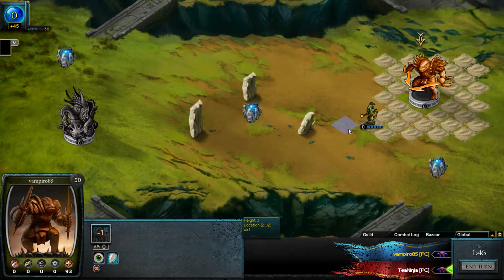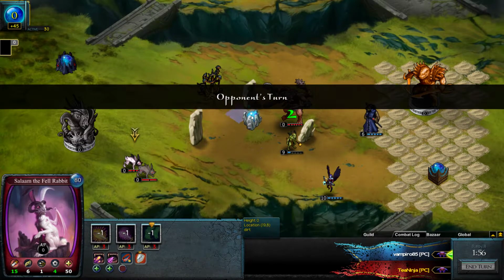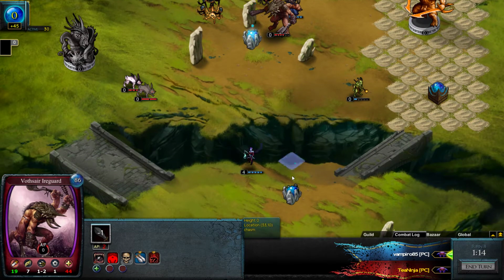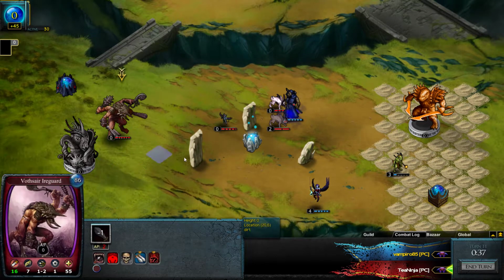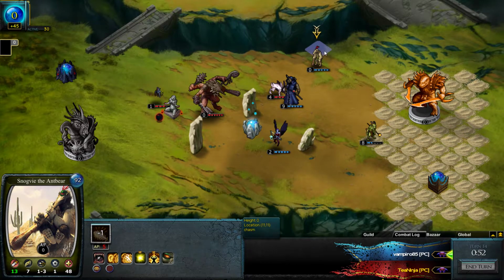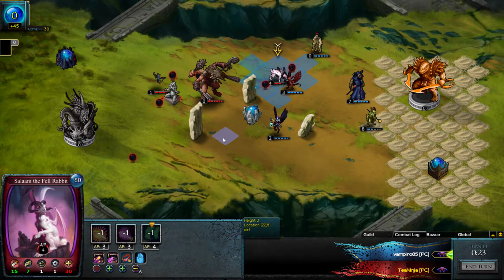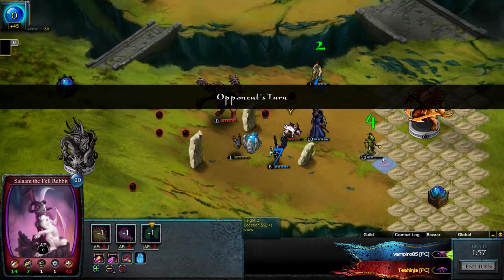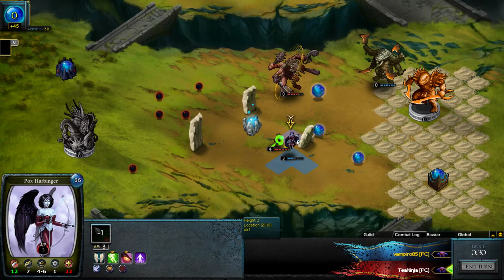TeaNinja (UD Meta) vs Vampiro85 (SL/UD Meta)